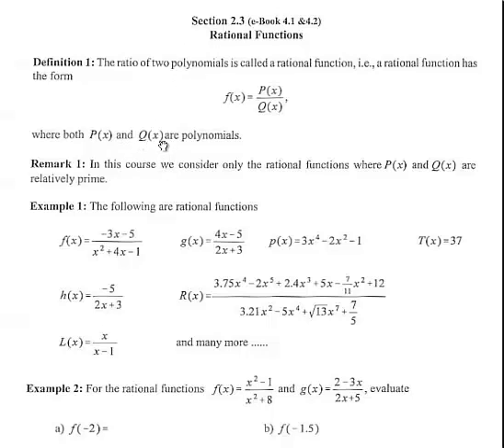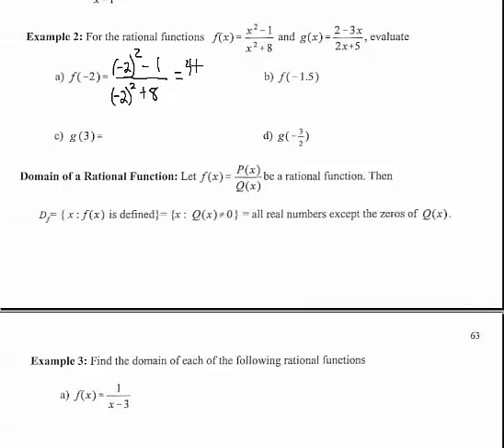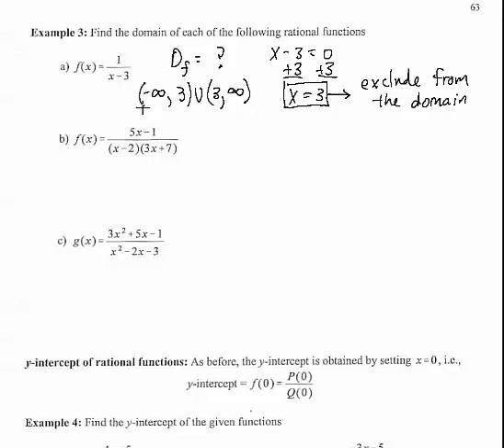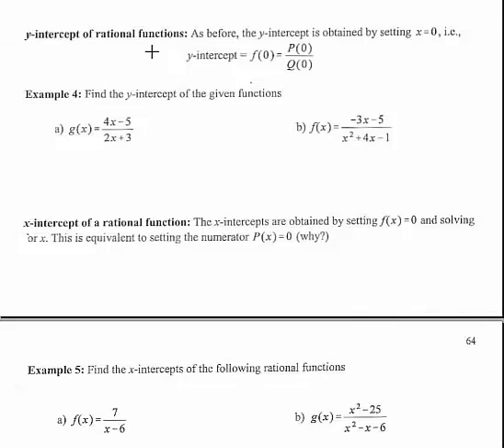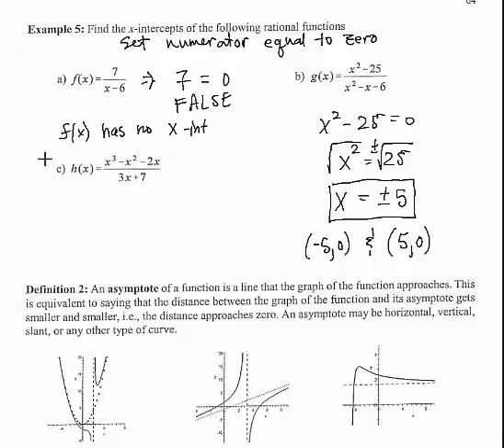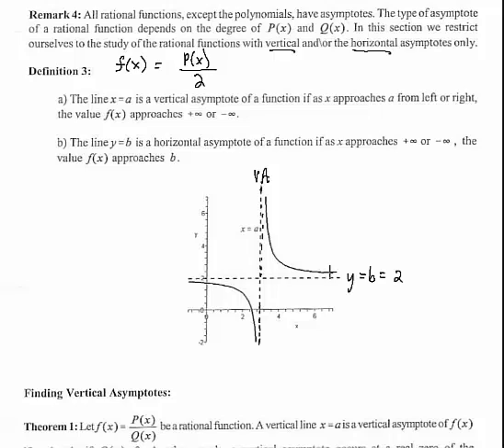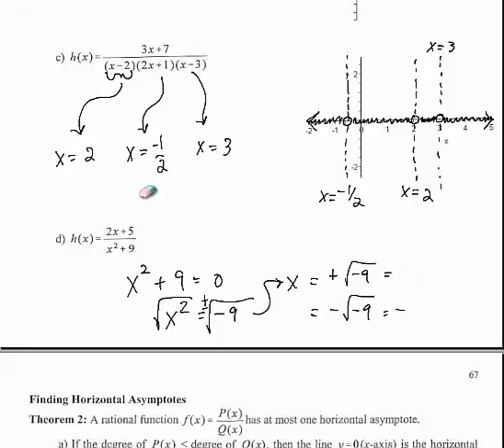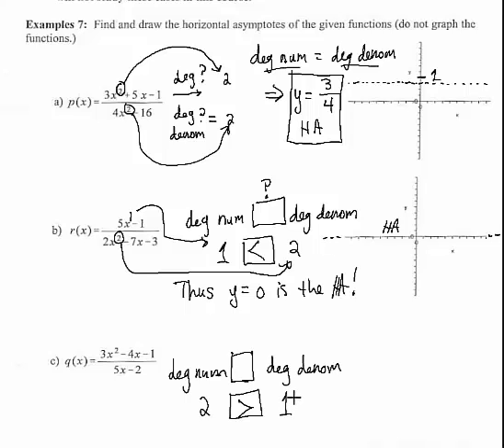Section 2 3A